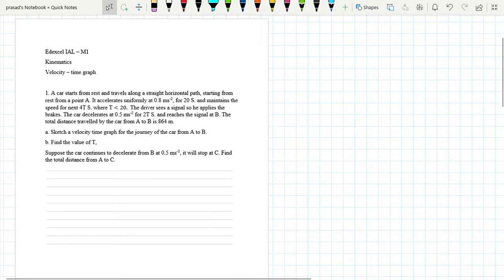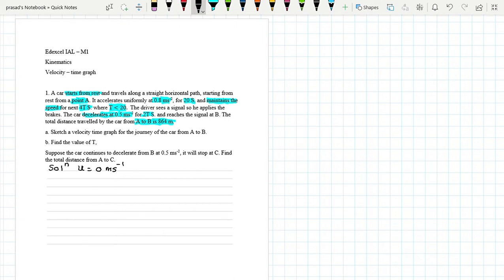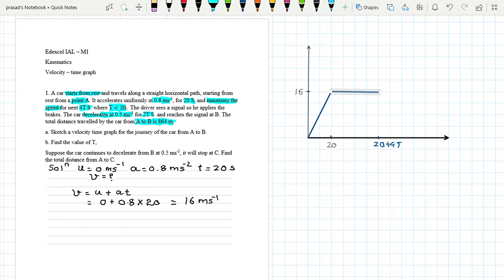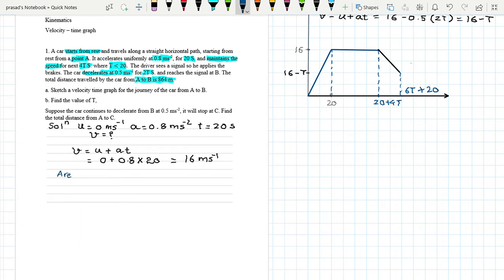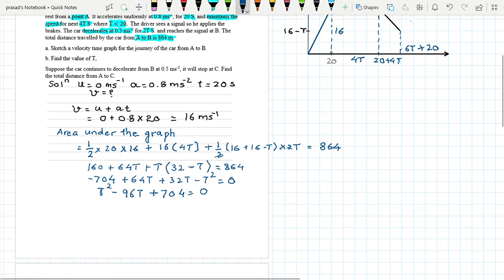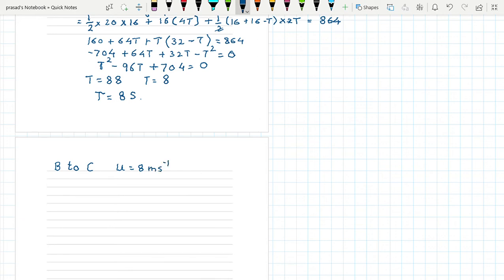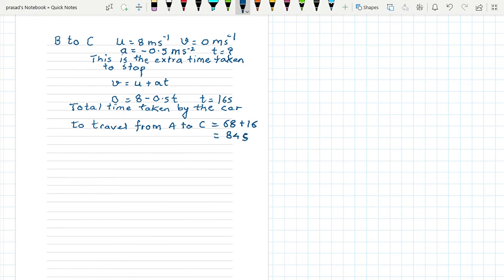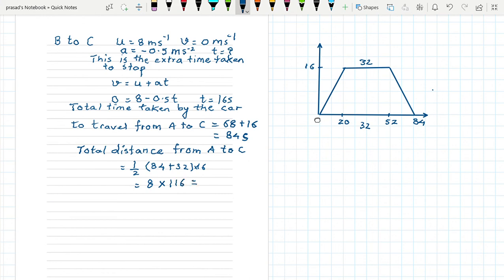velocity time graph past paper type question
Edexcel IAL M1 Kinematics
This will surely help students to understand the concept